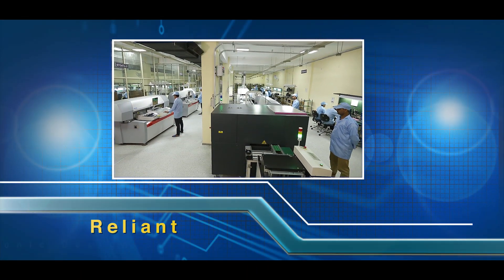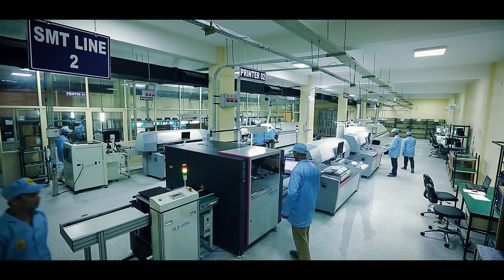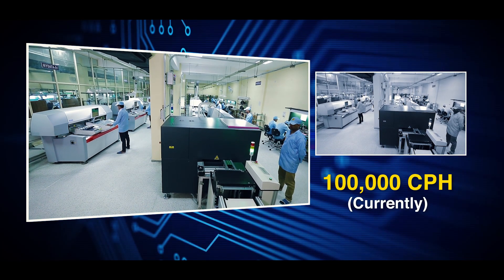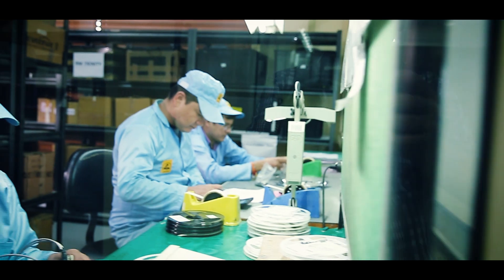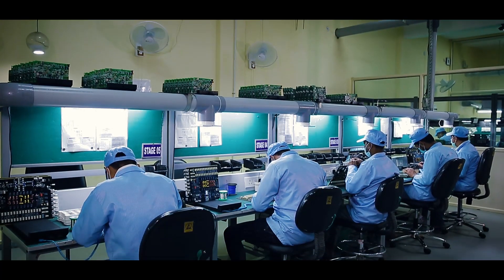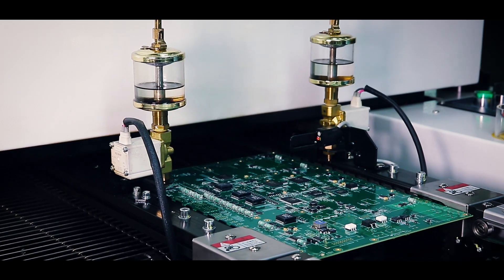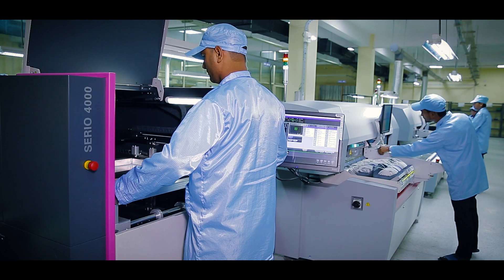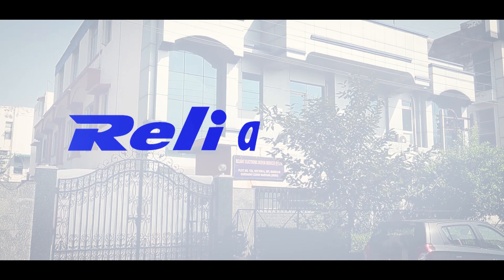Reliant SMT Facility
A view of Reliant EDS (P) Ltd EMS facility at Manesar Gurgaon. Facility consists of two SMT Lines with over 100,000 cph capacity, Ekra Serio Printers and 13 Zone Reflows for precision profiles. Reliant meets the needs of Military Electronics, Telecom, Industrial Electronics, Robotics, and others for their need for the highest quality SMT assembly.